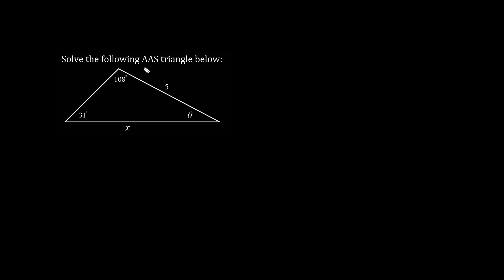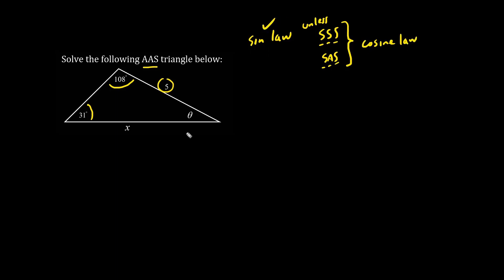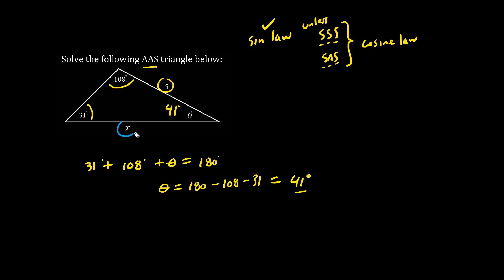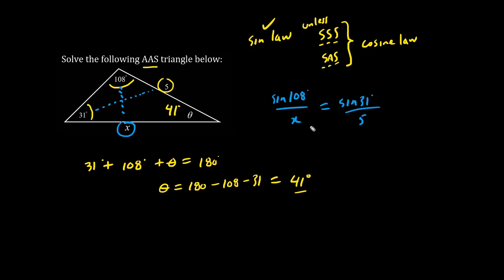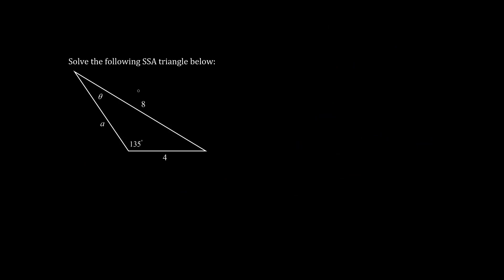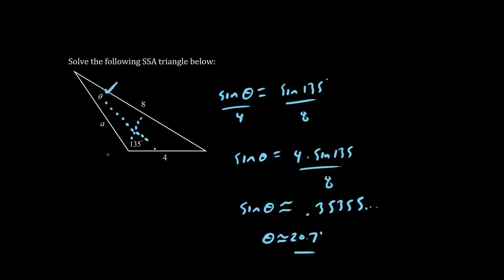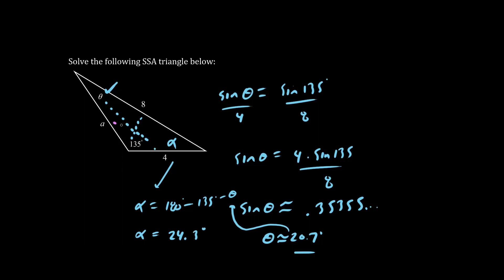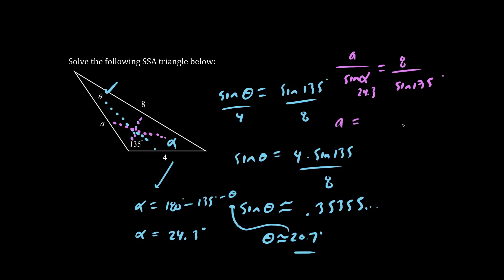Pre-Calculus 11 Trigonometry 3